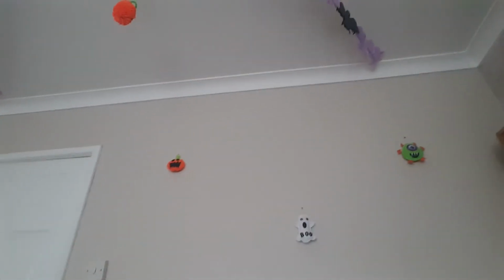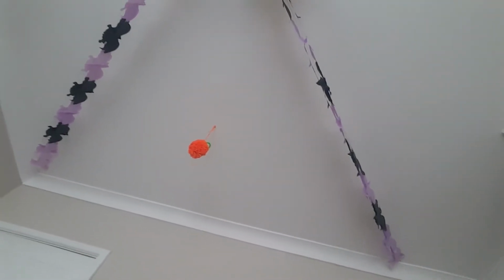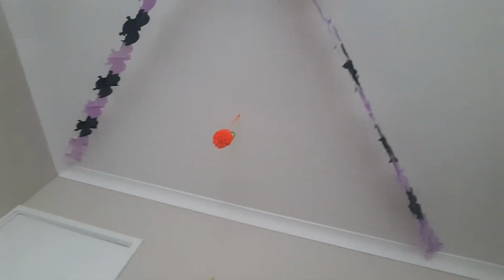What Homeschool resources do we use? Homeschool UK.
Today we'll have a chat about what resources we use for homeschooling.

Wed like to say a big thank you to all of our new subscribers as well as our existing subscribers.  Thank you x